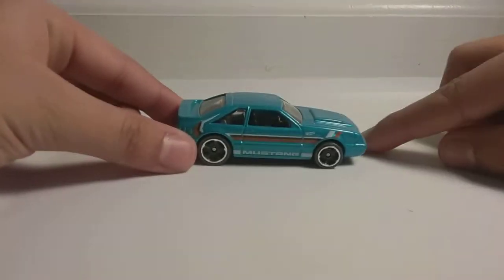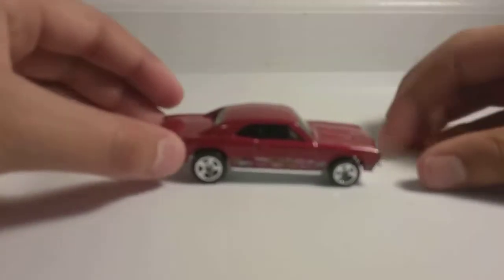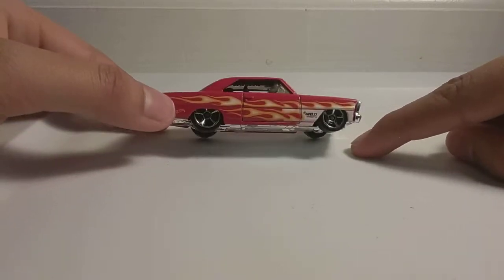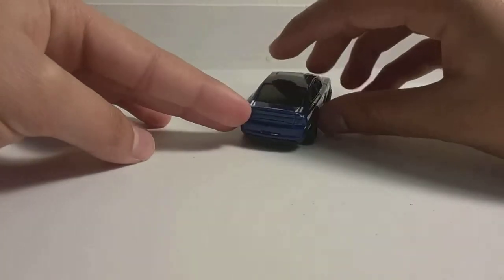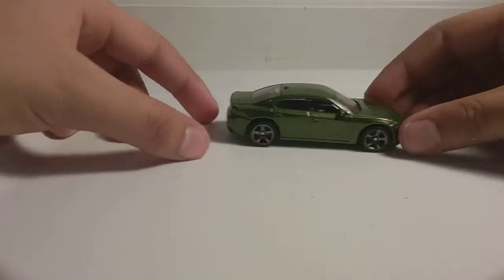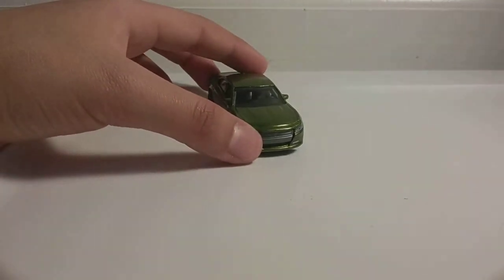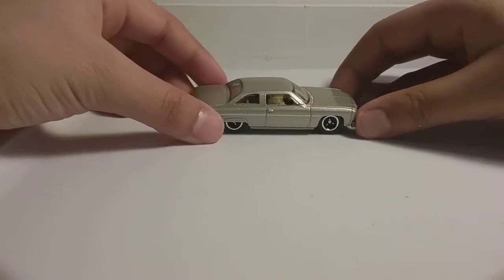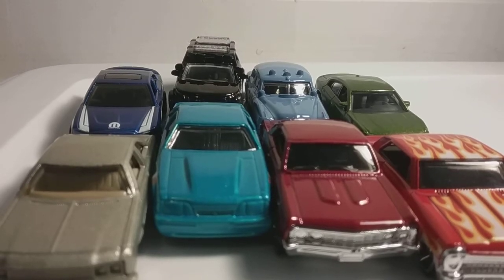Our MANY finds at Target Part 2 ( It's my sister's turn to show her cars to you).